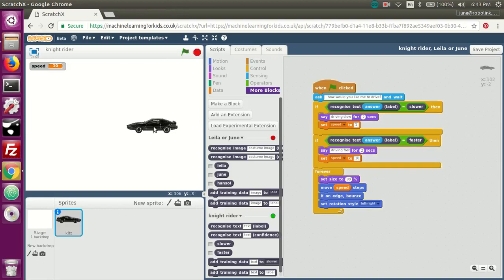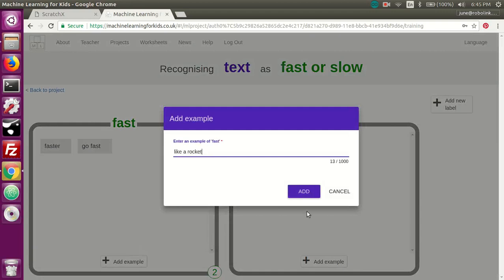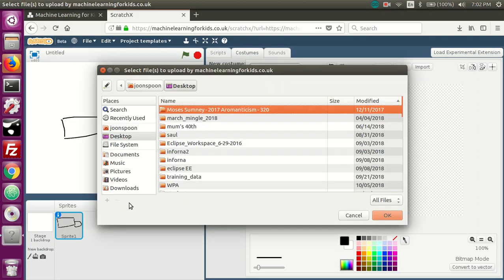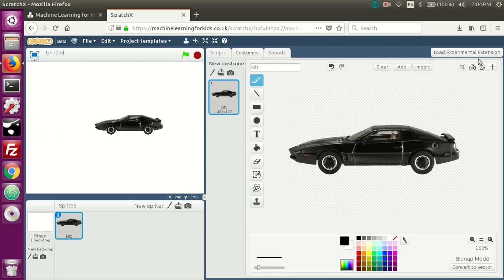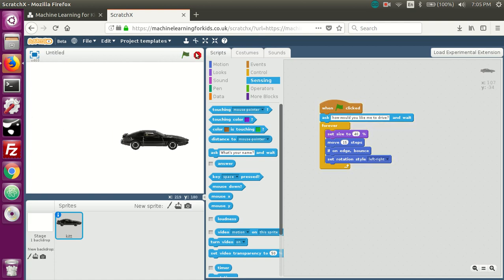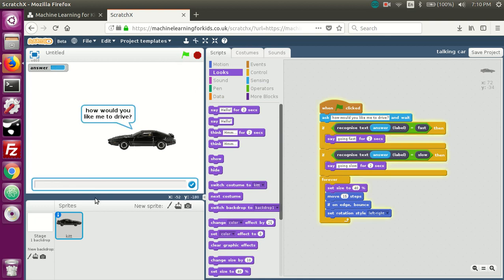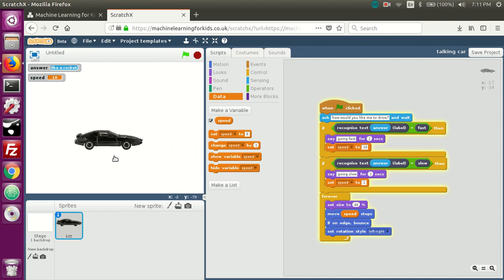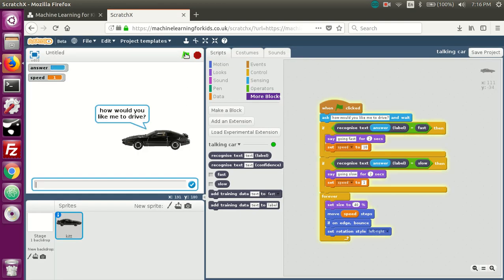Machine Learning Knight Rider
A sample project made with MachineLearningForKids.co.uk using IBM Watson Visual Recognition